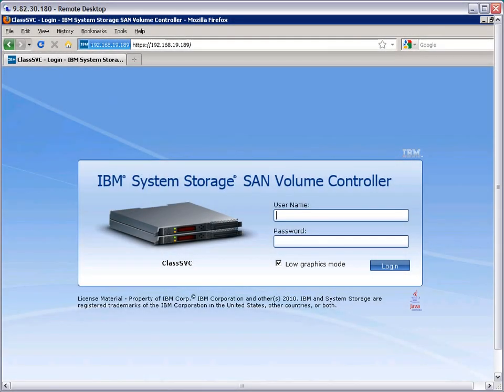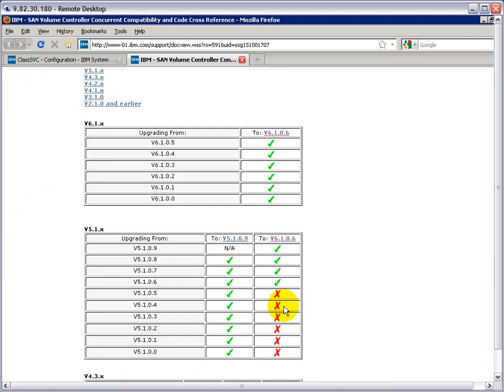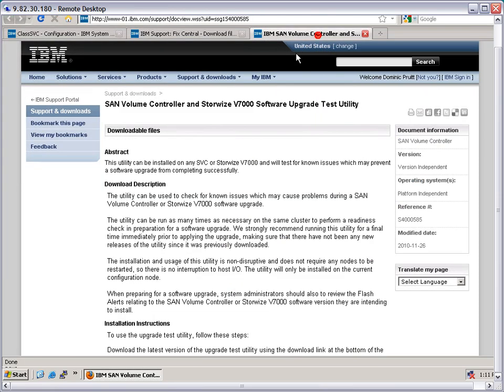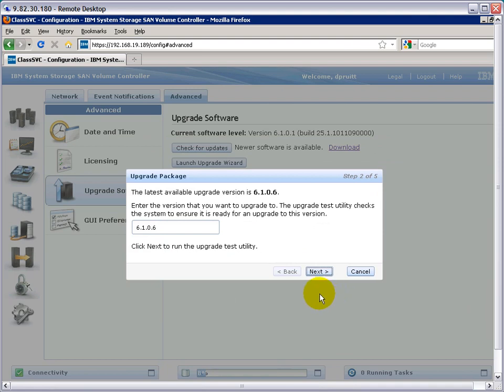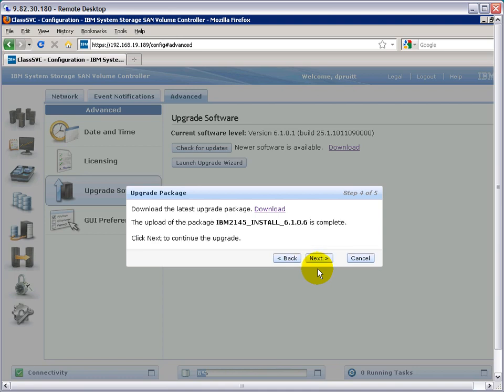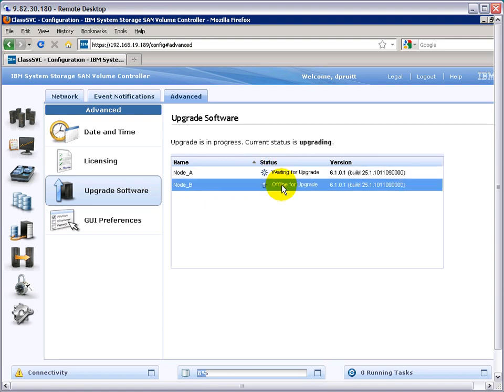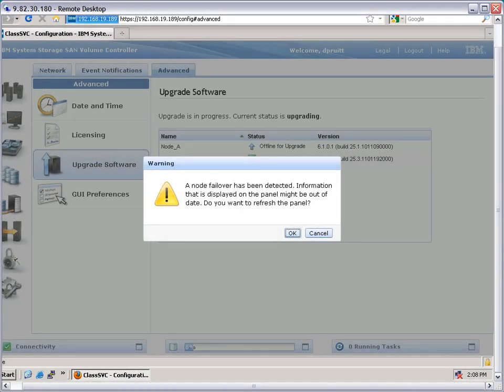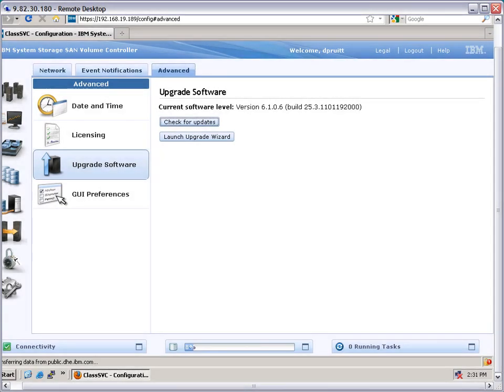How to upgrade a SVC / Storwize V7000 v6.1 cluster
This video captures the process of upgrading the SAN Volume Controller (SVC) cluster from version 6.1.0.1 to 6.1.0.6.  The process is the same for the Storwize V7000 product as well.